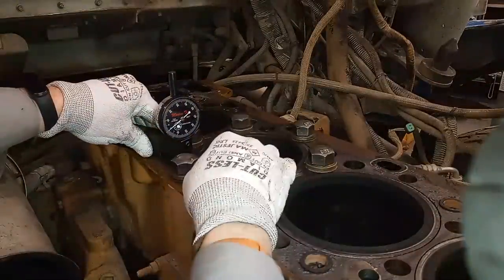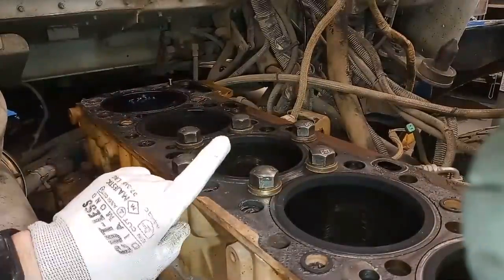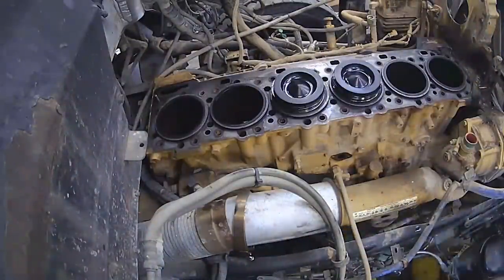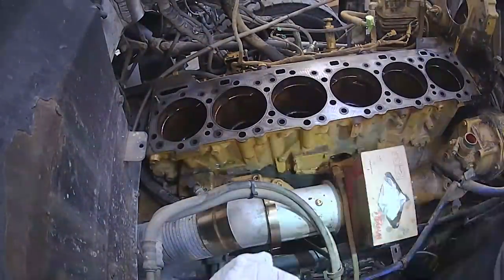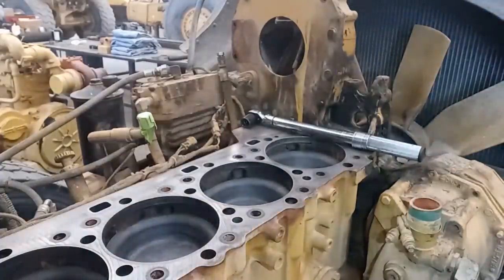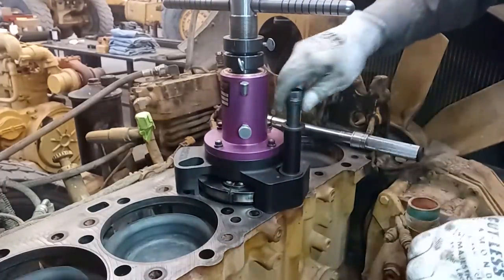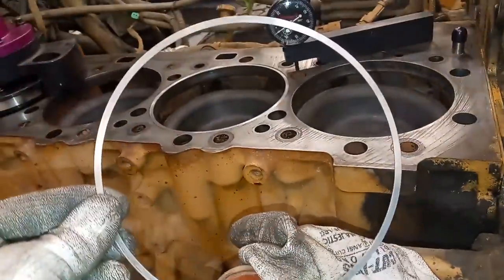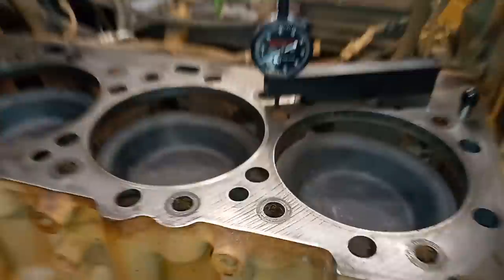What is Liner Protrusion? What are Counterbores and how do you cut them? Part 1.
In this video we are going deep into what is Liner Protrusion or Liner Projection. How to measure Liner Protrusion. What are Counterbores and how do you cut them. I would like to thank Monaco Tools for providing the liner protrusion gauge used in this video.

Precision Instruments 1/2" Torque Wrench
Solvent Sprayer
Milwaukee M12 3/8 Impact
Fowler 18" Straight Edge